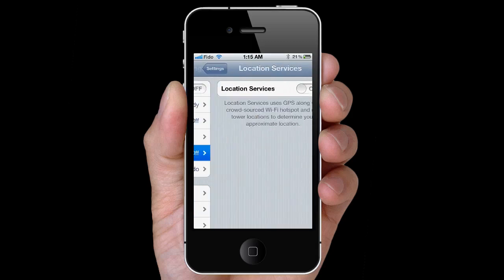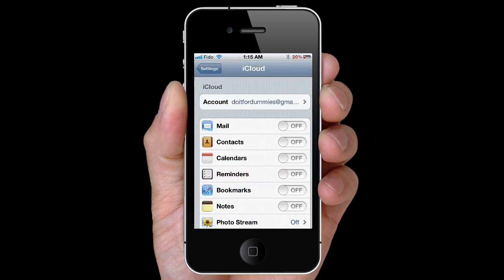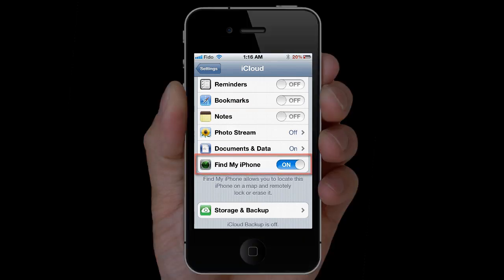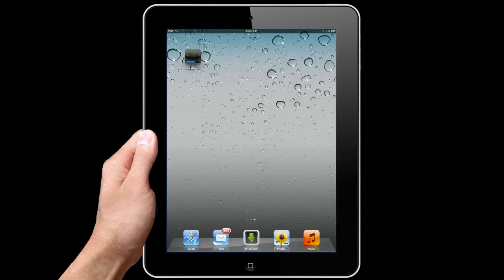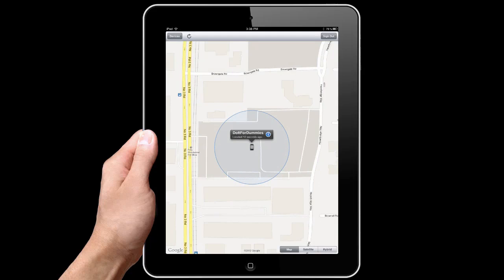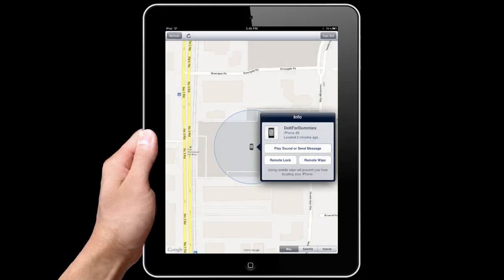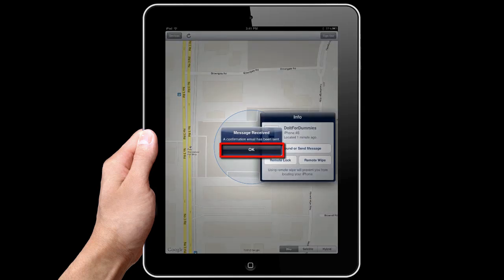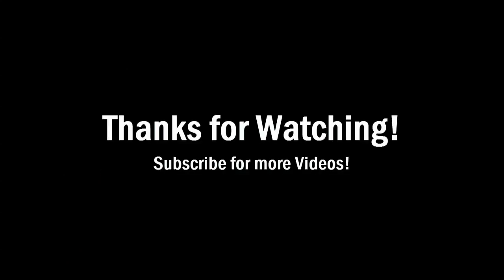"FIND MY iPHONE" | Track iPhone 5, 4S, 4 from iPad, iPod or iPhone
This tutorial teaches you how to locate your iPhone 4, 4S using your iPad, iPod or your friend's iPhone.  Tracking your iPhone using an iDevice consist of a slightly different procedure than tracking it on your PC or MAC.

COMPATIBILITY: iPhone 5,4S,4,3GS
REQUIREMENTS: iOS 4.0+

To learn how to track your iPhone 4 or 4S using your PC or MAC, please see this tutorial

PLEASE NOTE: If you've already LOST your iPhone and you did not turn this feature on PRIOR to losing it, you will not be able to track it. Sorry.